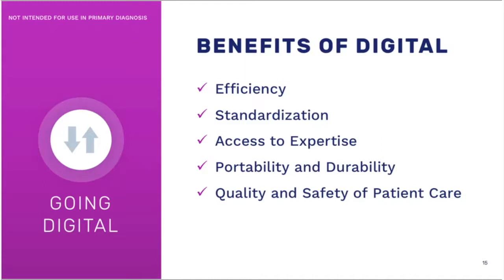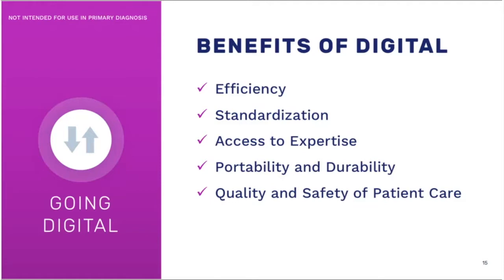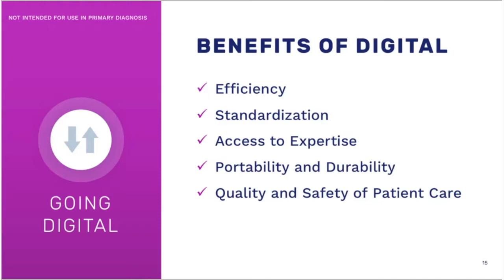What are the benefits of Digital Pathology?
Dr. Nicolas Cacciabeve, Managing Director of Advanced Pathology Associates discusses the benefits of Digital Pathology during Proscia’s webinar (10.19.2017).